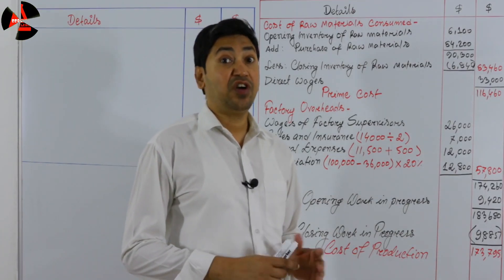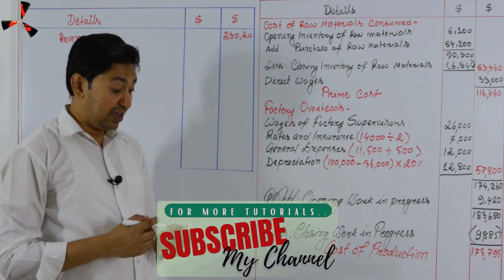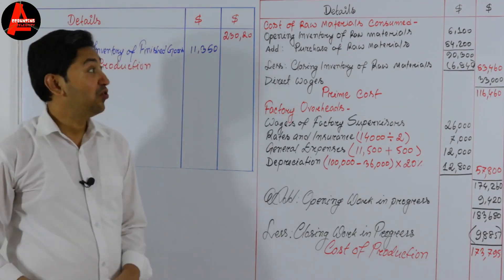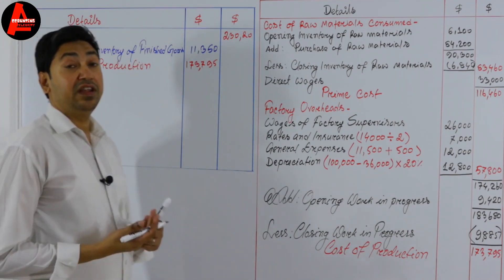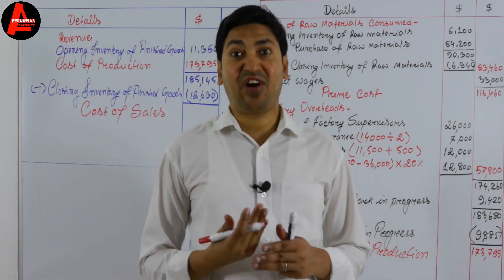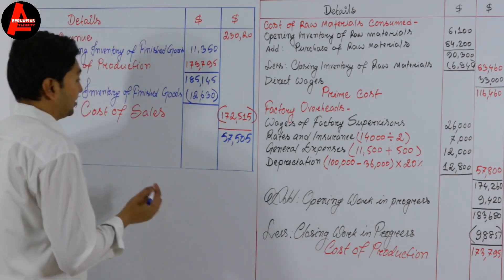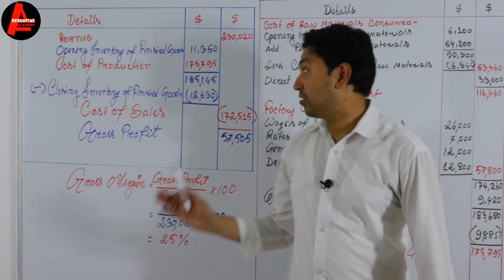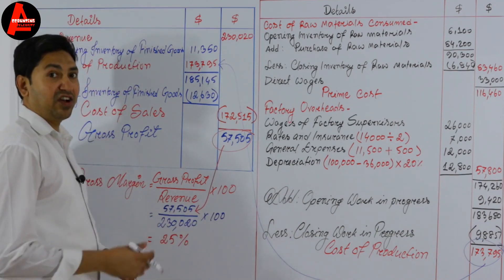How to Prepare Income Statement for Manufacturing Business? 0452/22/F/M/22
In this lesson, I'll teach you How to Prepare Income Statement for Manufacturing Business. Here we discuss trading account of manufacturing accounts.

►SOCIAL:
TIMESTAMPS--
00:00 Sales Revenue
00:52 Opening Inventory
01:46 Cost of Production
02:27 Closing Inventory
03:39 Cost of Sales
04:17 Gross Profit
04:59 Gross Margin